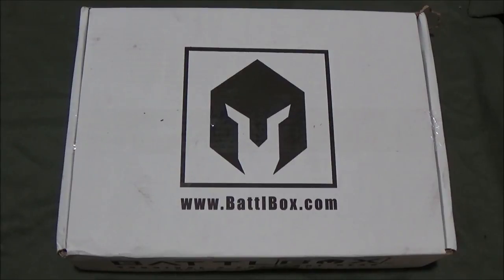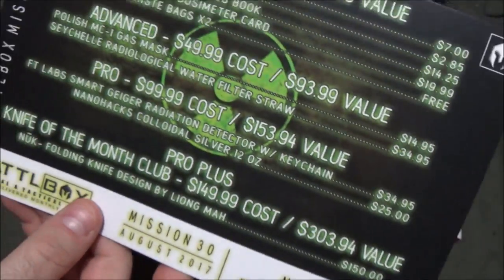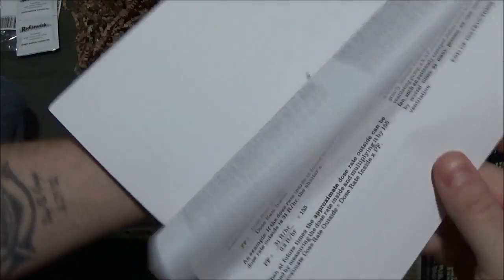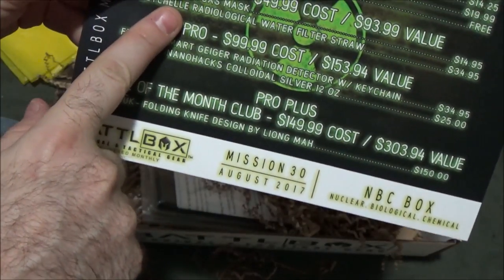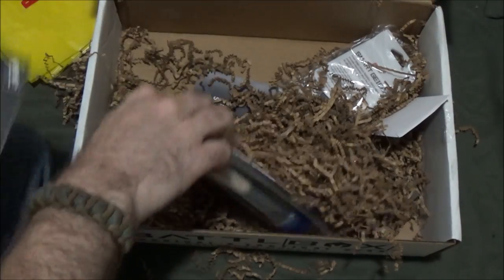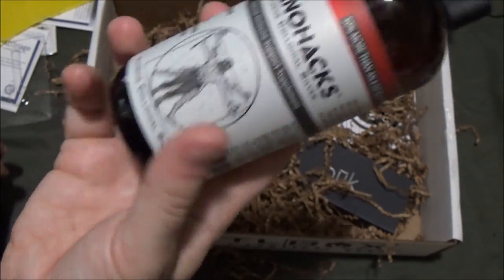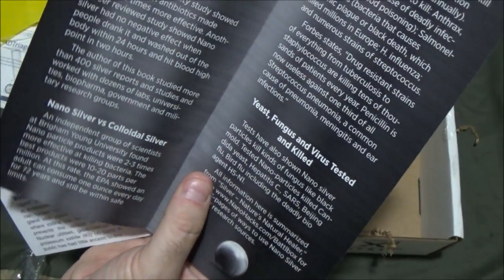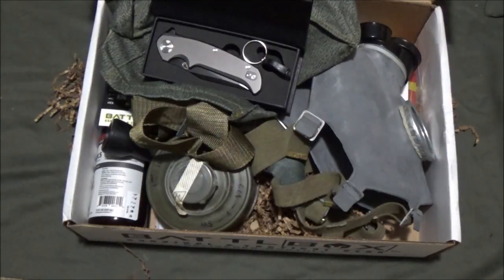Battlbox Battle Box Mission 30 N. B. C. - August 2017 - Pro Plus Unboxing and Review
It's BattlBox day! This month's theme is N.B.C. - Nuclear Biological Chemical preparedness. Not a real winner, but not terrible either. What do you all think of it?